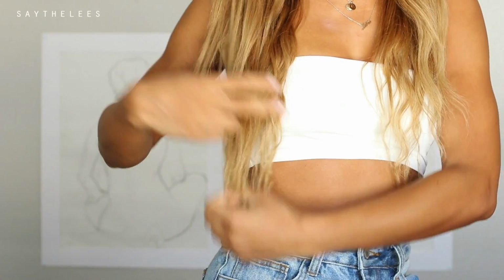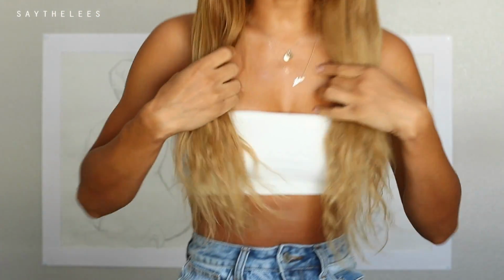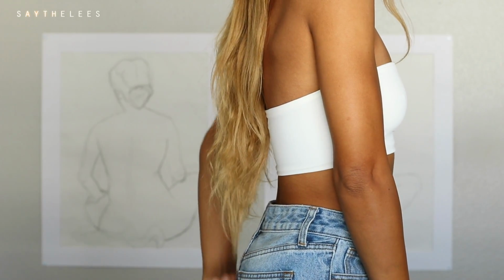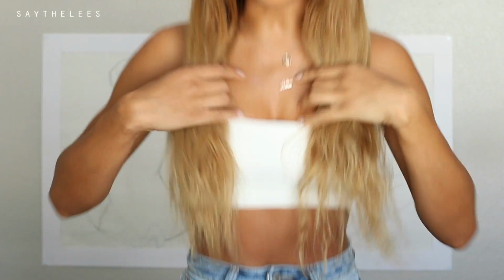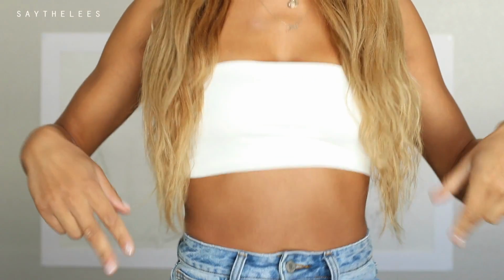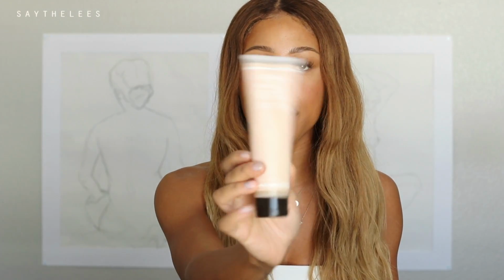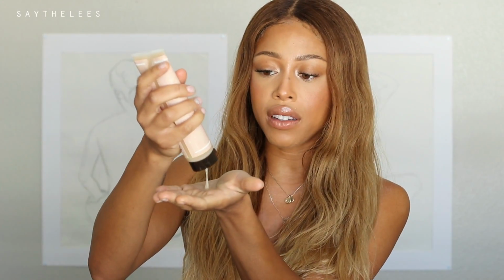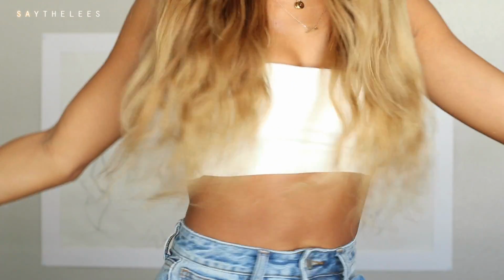MOST NATURAL WIG EVER | Mayvenn Kinky Straight | Jaleesa Moses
My new favorite hair!

Mayvenn Hair Peruvian Kinky Straight
      Frontal 18"

Carols Daughter Marula Curl Therapy Diffusing & Styling Lotion

ALTERNA HAIRCARE
CAVIAR Anti-Aging Omega+ Anti-Frizz Dry Oil Mist